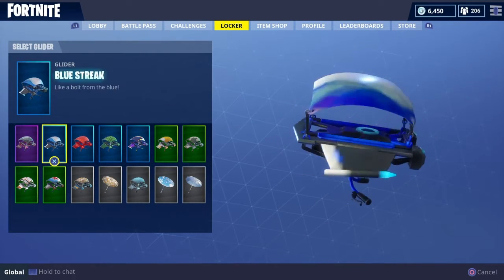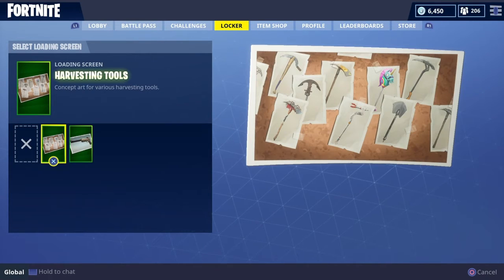FORTNITE ALL OF MY OUTFITS,HARVESTING TOOLS AND GLIDER INSANE